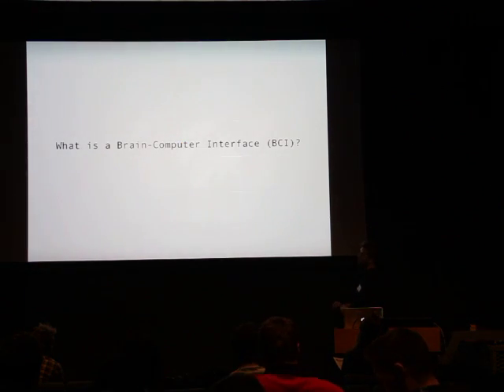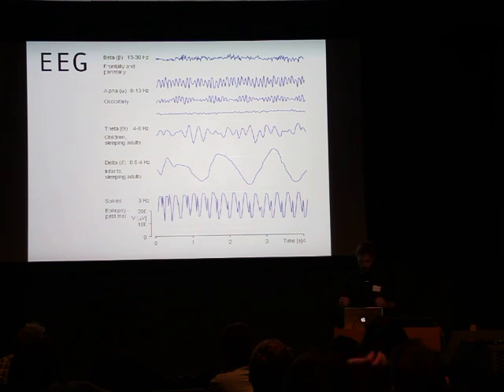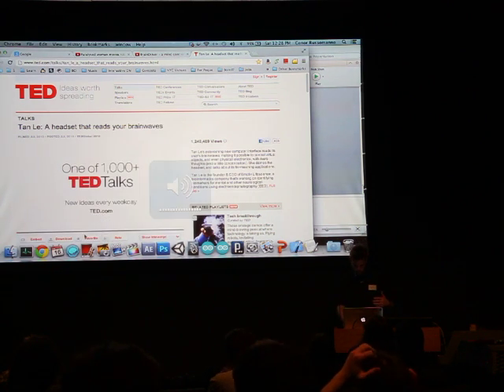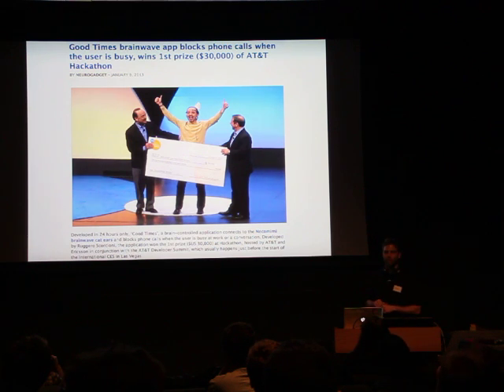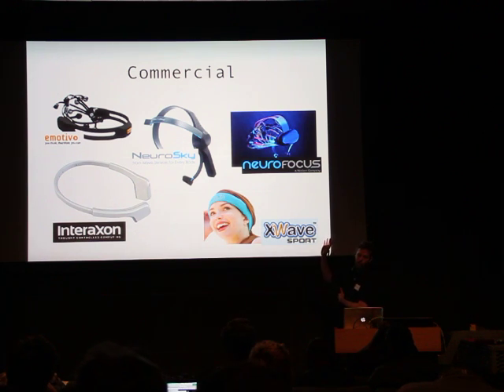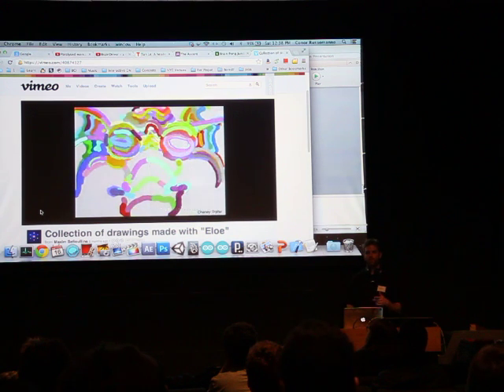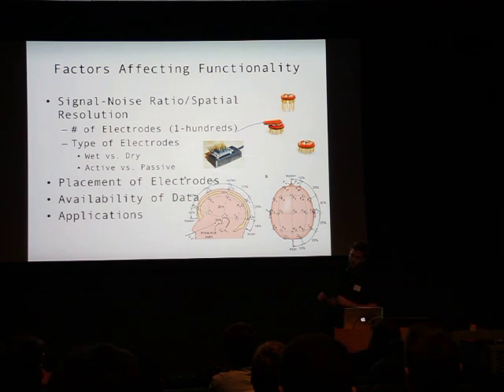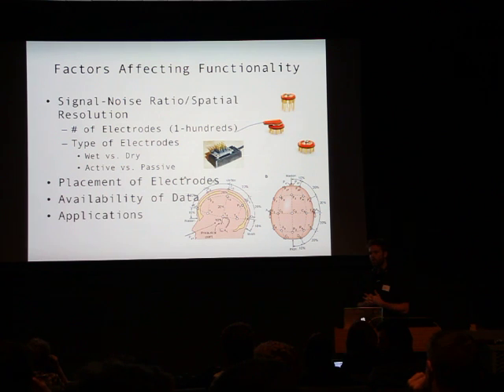Hack-A-Brain Lecture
This is a lecture on the current state of DIY and commercial brain-computer interfaces that I gave at the first Hack-A-Brain hackathon, hosted by the Brain Interface Lab (braininterfacelab.wordpress.com).